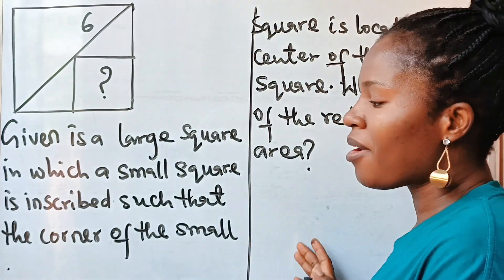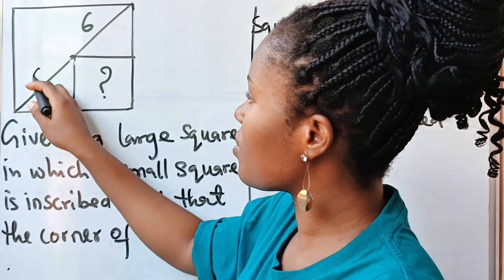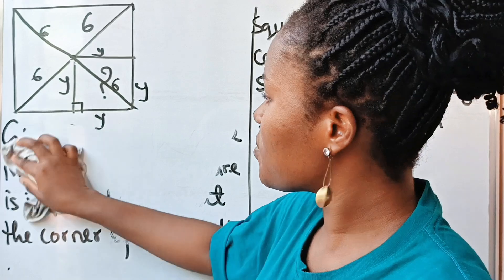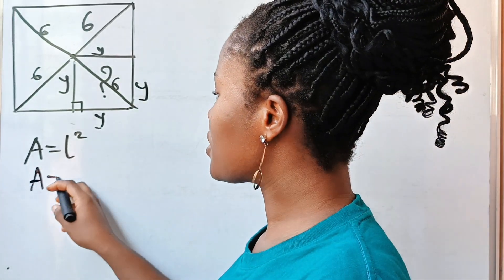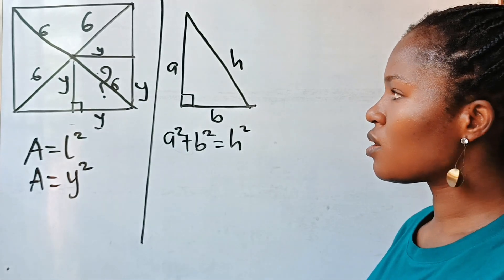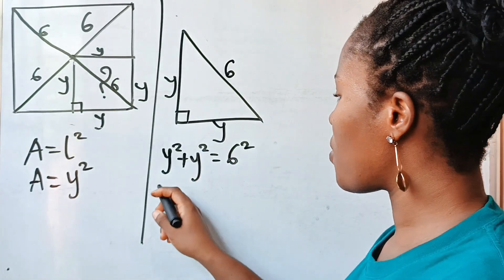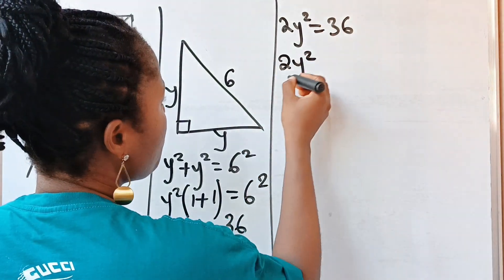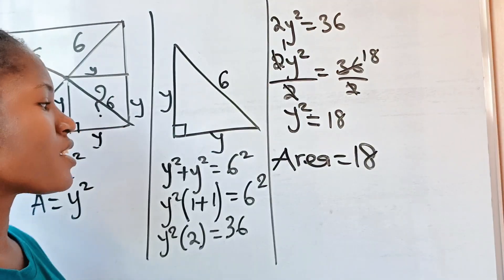A Nice geometry maths question| can you get the area of the red shaded portion?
A geometric math question.